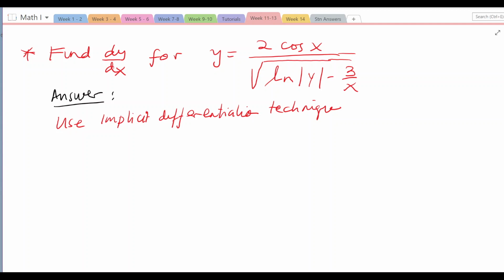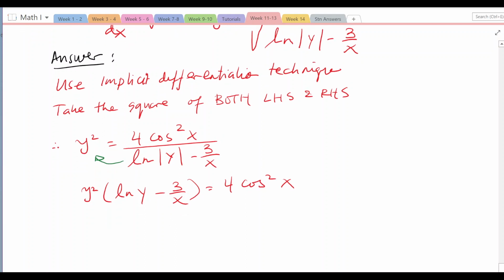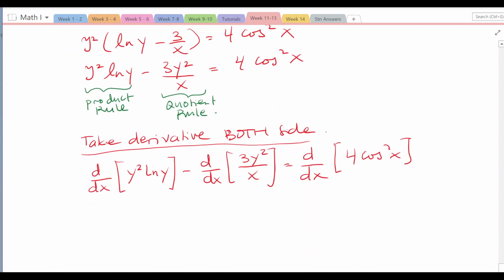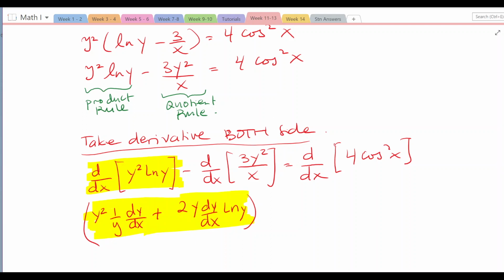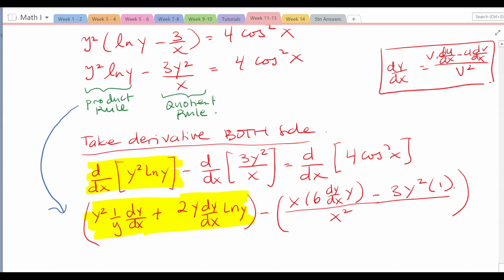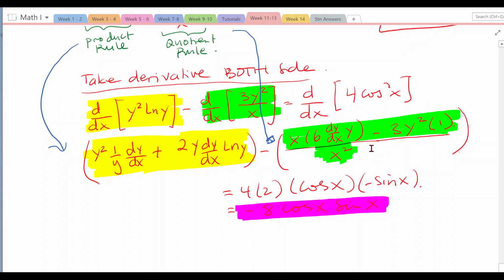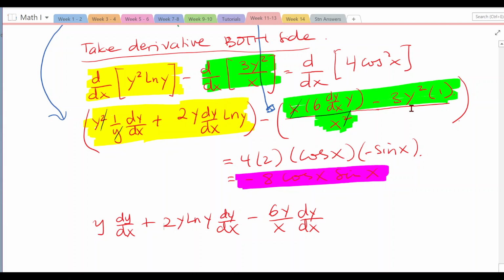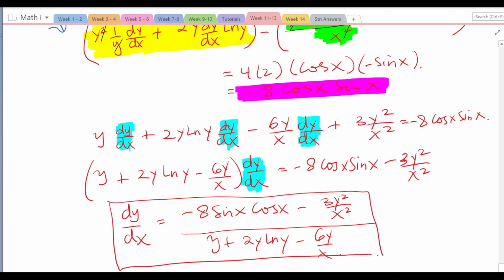Part 6 / 7 - Mixed Calculus Problems Walkthrough (Tutorial)